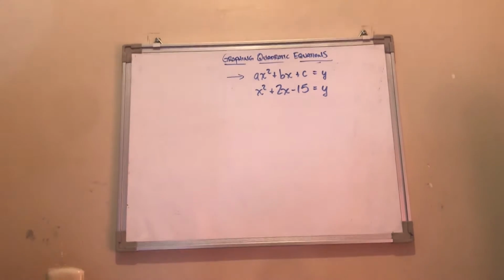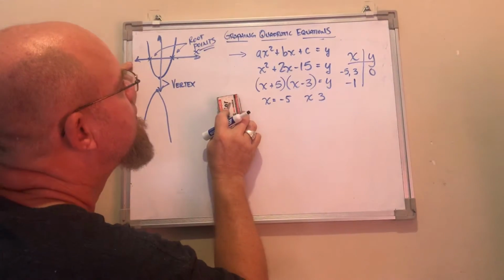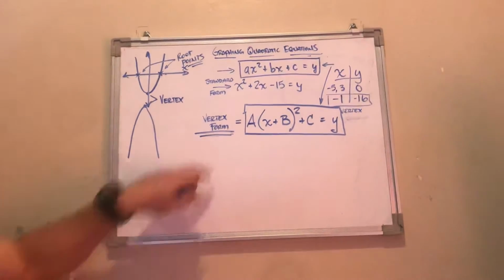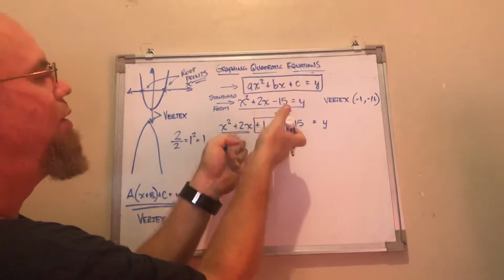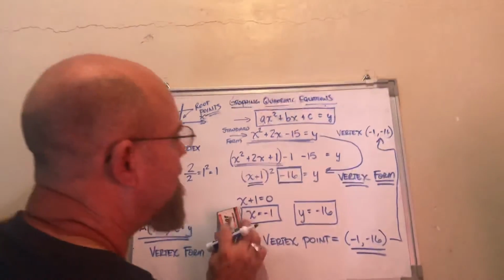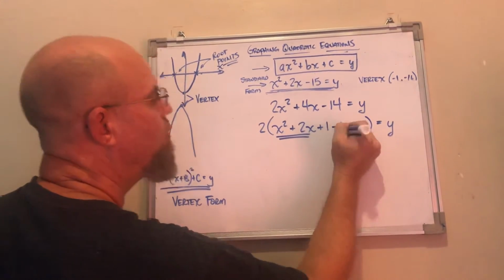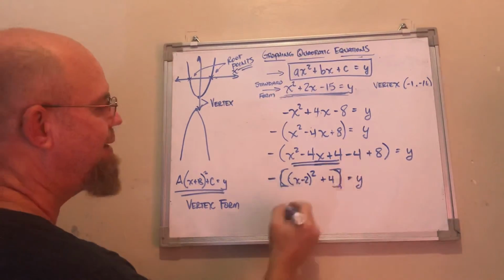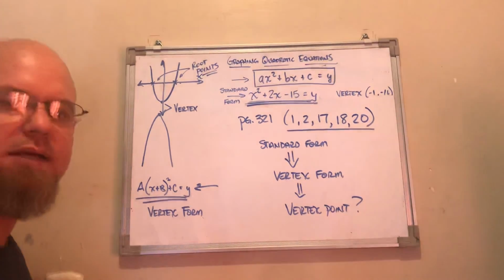Vertex form of a quadratic equation